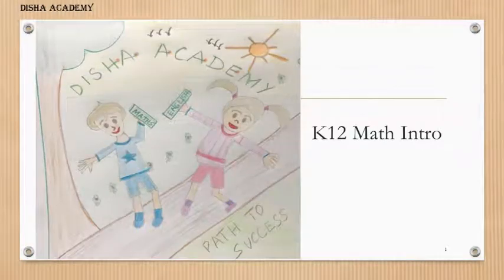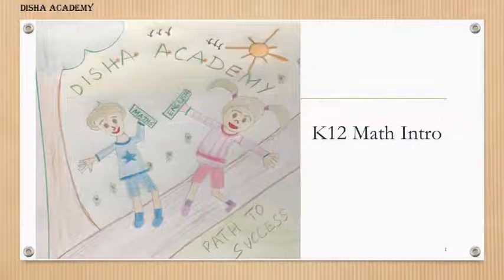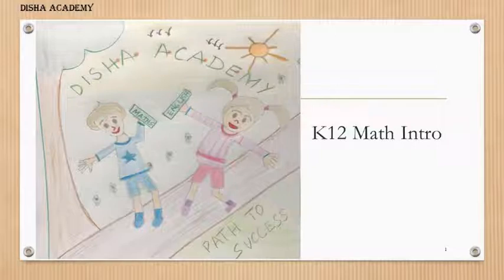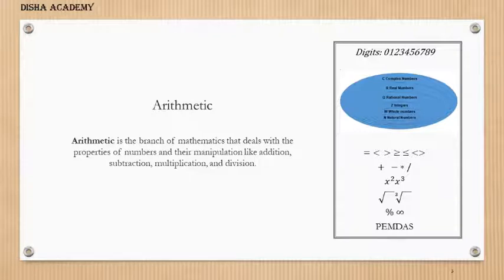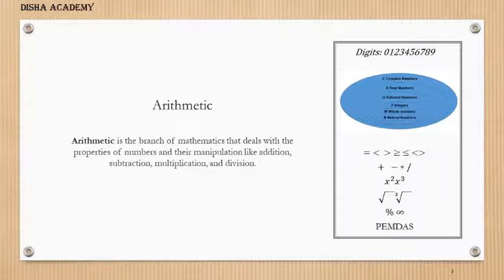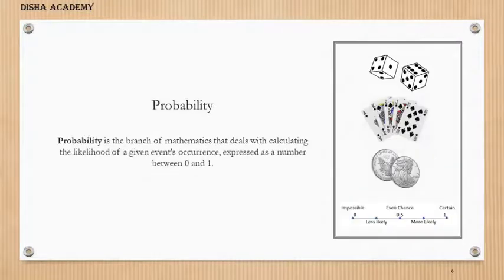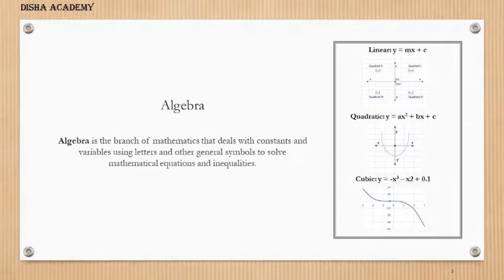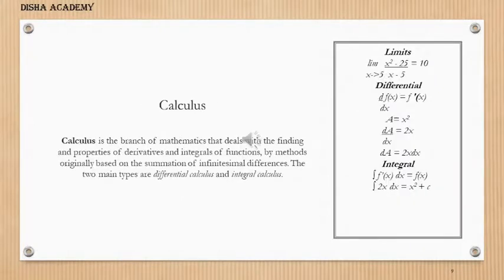K12 Math Intro Video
K-12 students learn Arithmetic, Geometry, Algebra, Probability, Statistics, Trigonometry and Calculus.  This video is an intro of various topics that kids learn at school.